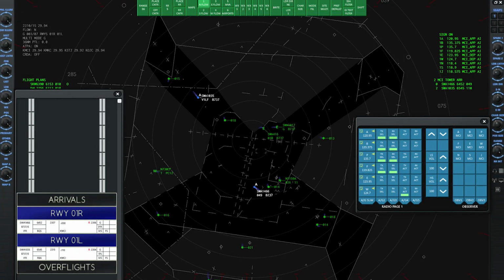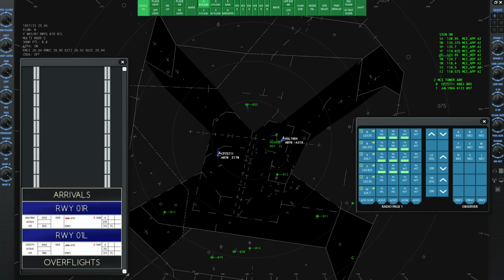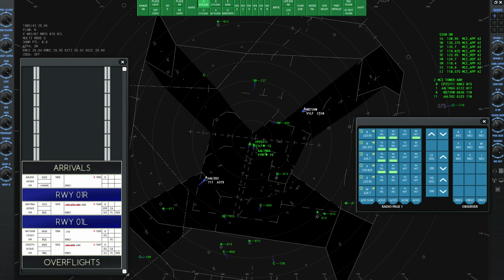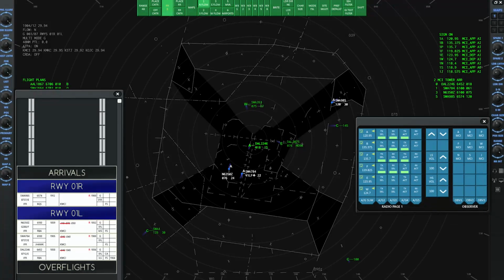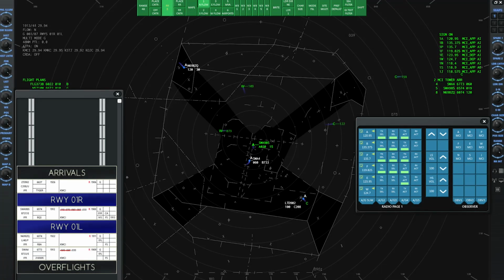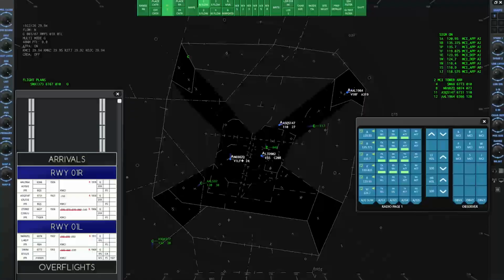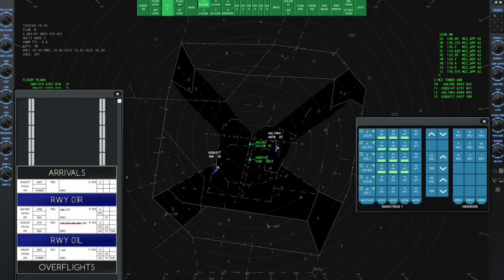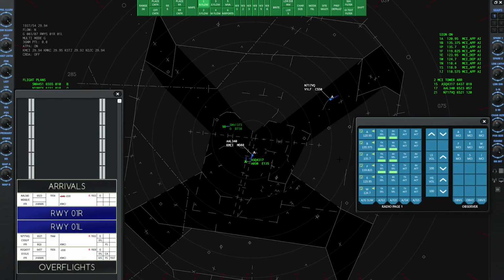Real Controller plays ATC Pro: probably the best TRACON sim (ATC Pro Gameplay)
Terminal radar control?! Heck yes!

►PC Specs:
Ryzen 9 (5950X, 16 core)
Radeon RX 6800XT
128gigs RAM

►All the really good stuff...
ATC RealPilot NoDakExpress AirTrafficControl airtrafficcontroller realpilot air traffic control games air traffic control tower radar air traffic control ground control local control approach control final approach control departure control clearance delivery real pilot plays aviation game former air traffic controller Bravo airspace TRACON vatsim vatsim atc anticipated separation parallel runways voice recognition radar approach control ATC Pro professional real pilot reacts

Timestamps
01:30 intro to the airspace and the scope
4:28 session begins
17:55 more traffic
31:45 a disabled aircraft?!
39:31 a brief rant
48:20 closing thoughts